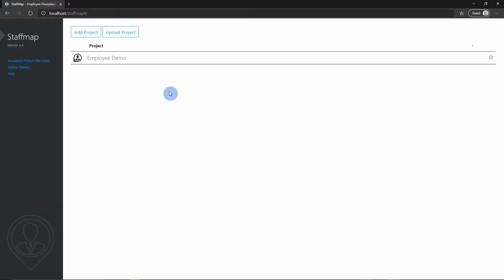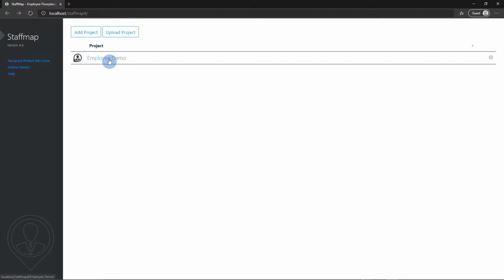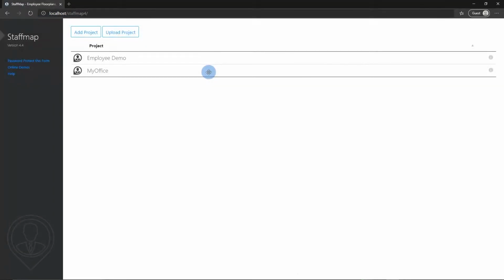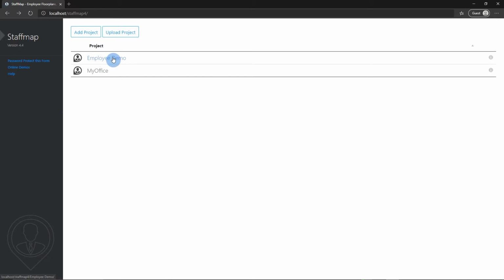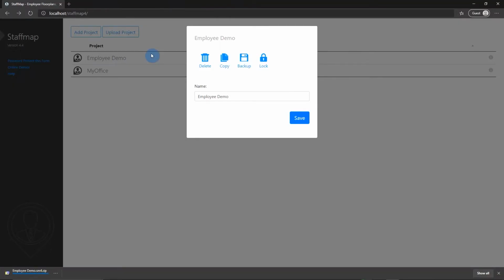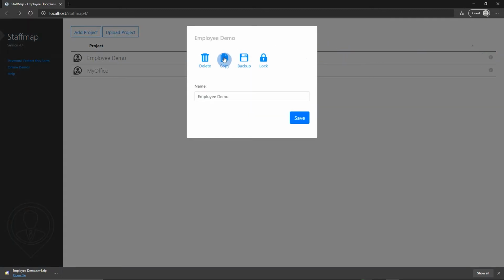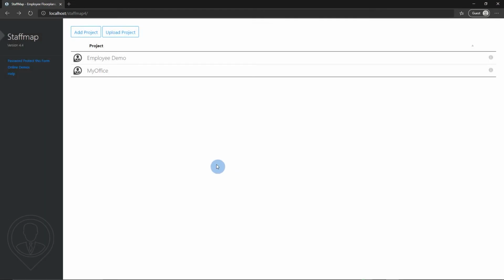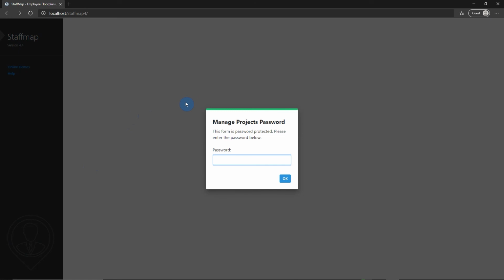Projects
A StaffMap project contains all the data for staff panels, desk panels, other assets in the project, floorplans and their images, reports, and more. In this video we walk through the project management page, showing how to create, backup, and modify projects.